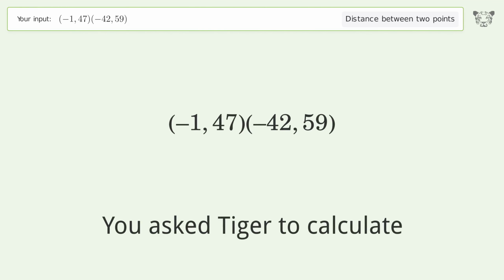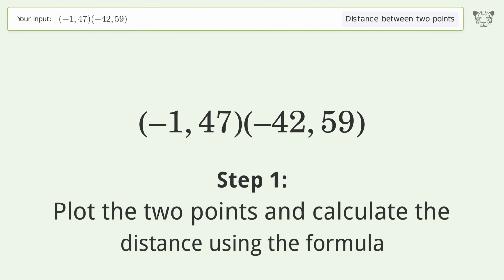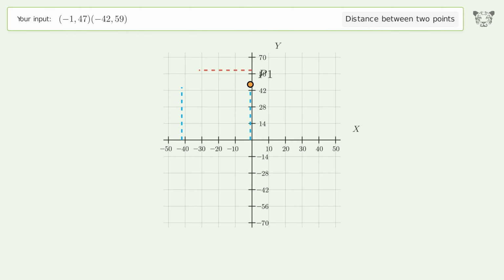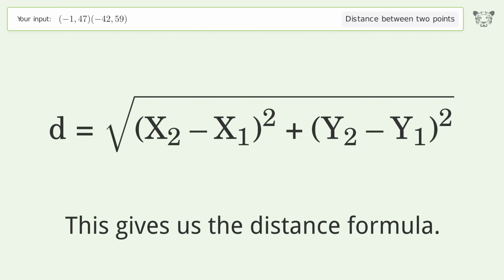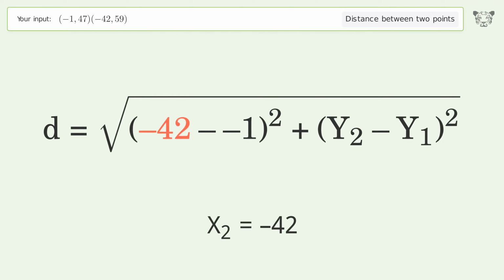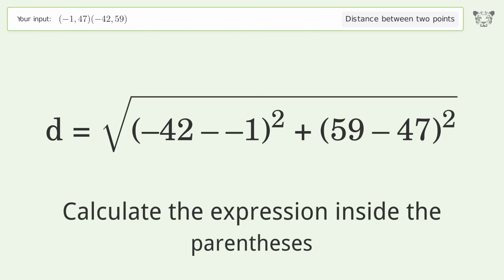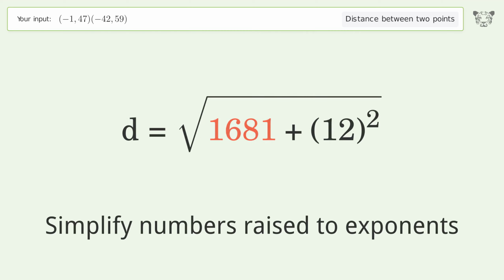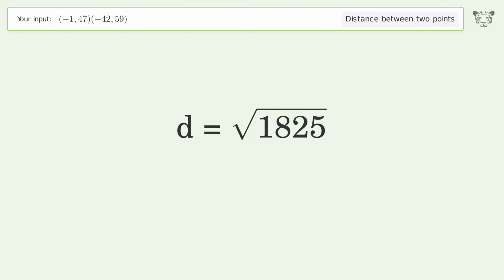Find the distance between two points p1 (-1,47) and p2 (-42,59): Step-by-Step Video Solution